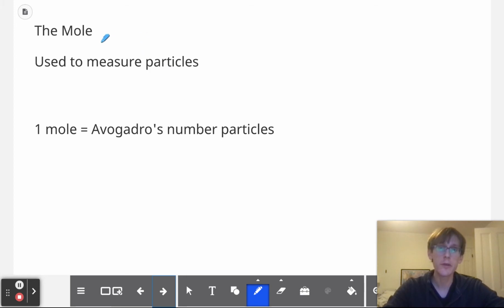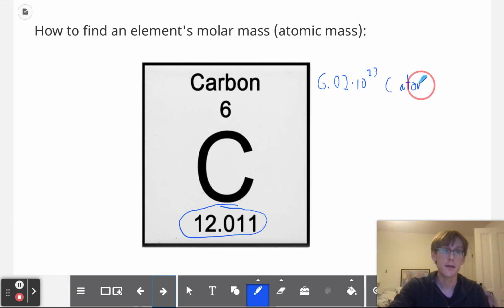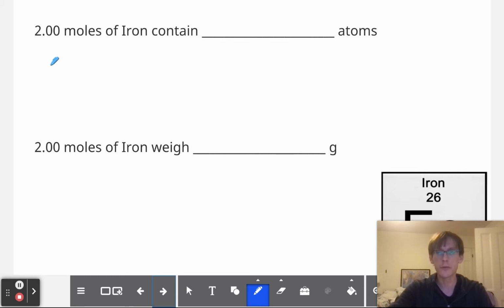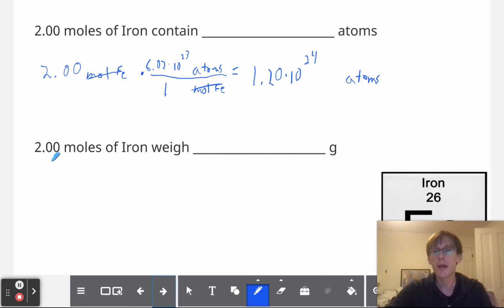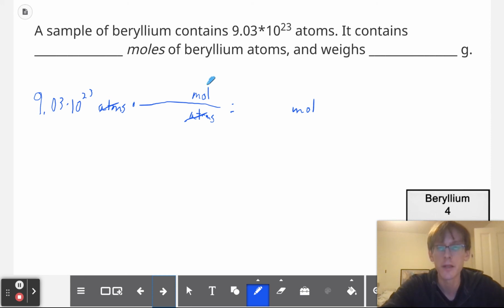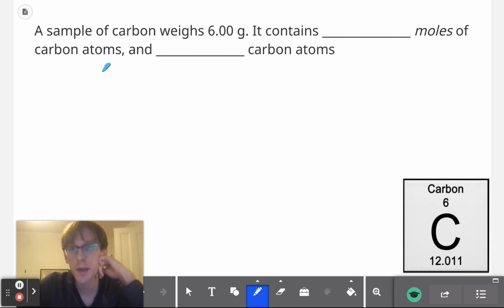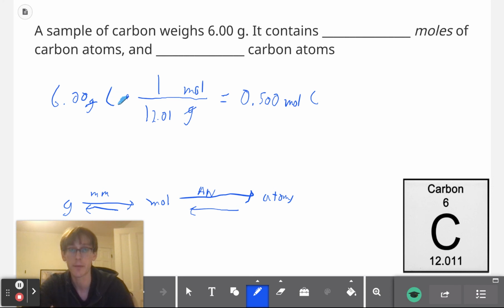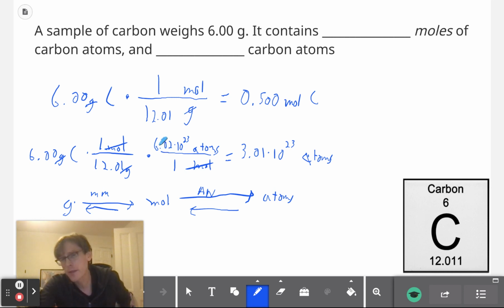9.1 Stoichiometry Intro CP